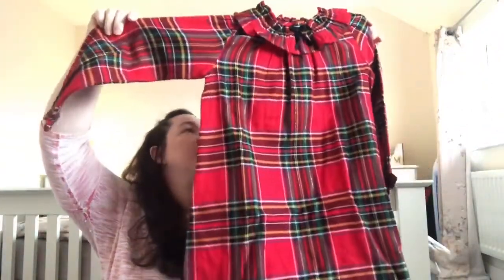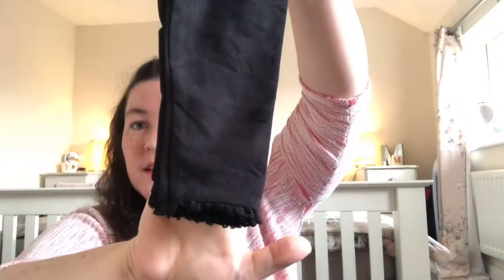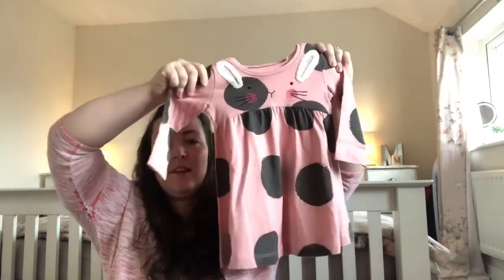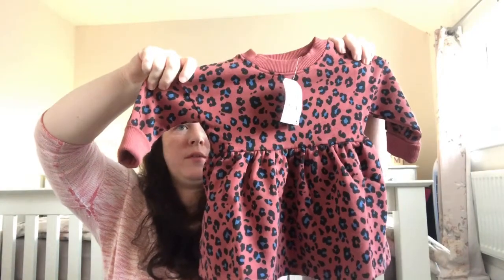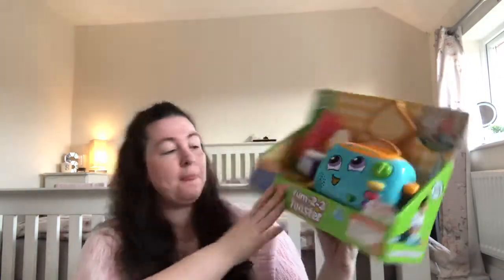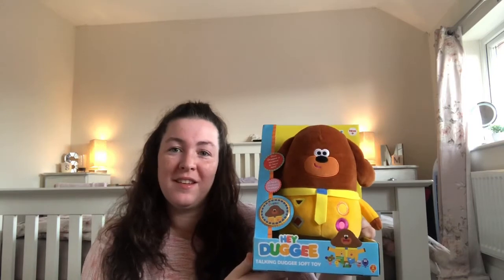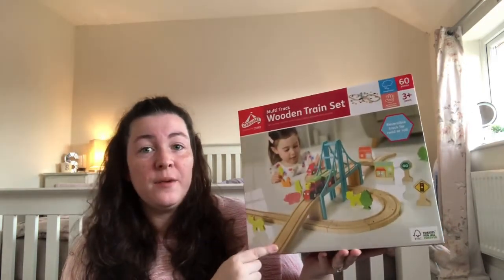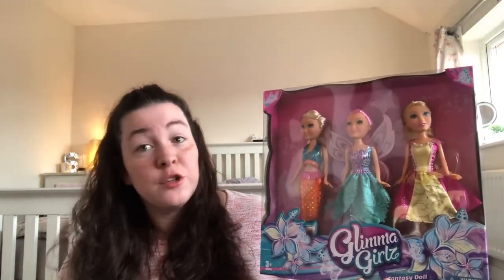Next & Tesco Haul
Today I have done a haul on what we have bought for the girls from Next and Tesco.

Much love

The Tattersalls x